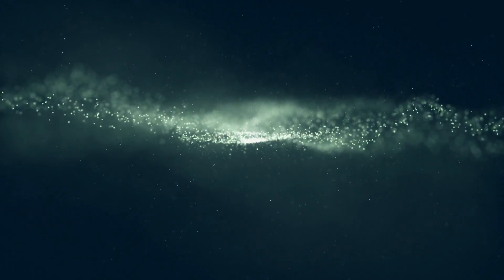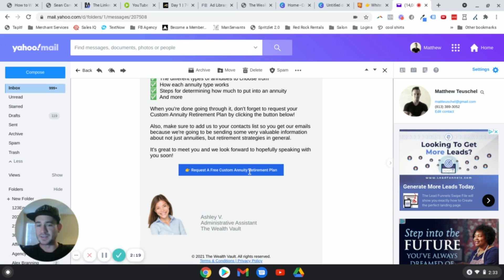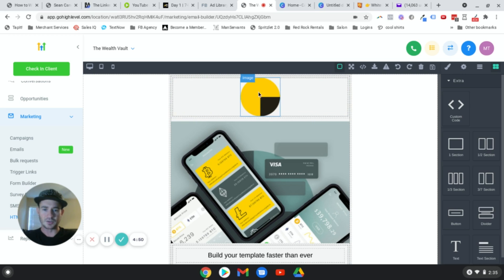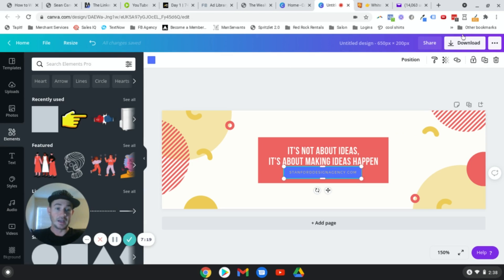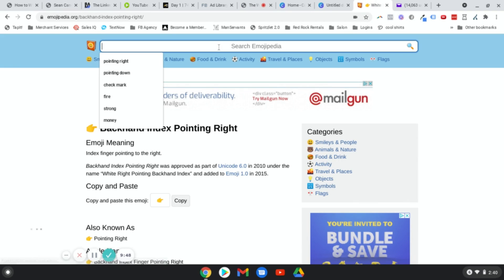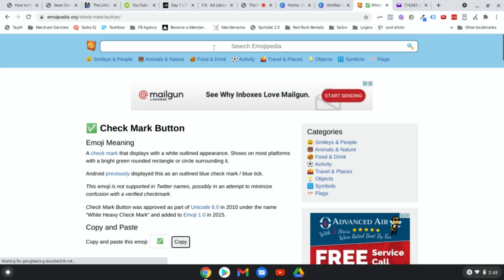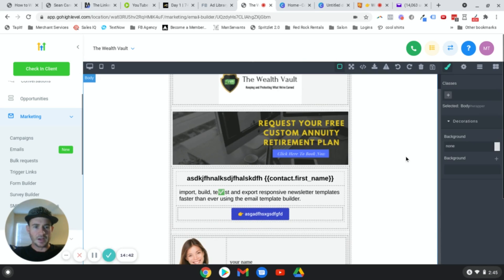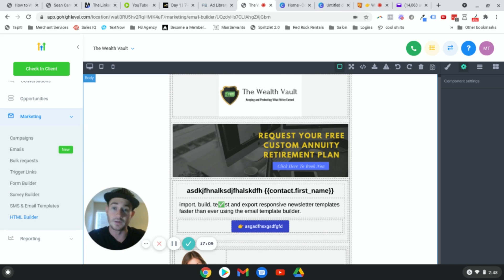🔥GoHighLevel Tutorial: How To Create High-Converting Emails Inside Of GoHighLevel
In this GoHighLevel Tutorial, I cover how to create a high-converting email template using the HTML Builder inside of GoHighLevel that will help you convert more of your leads with email marketing. This is the exact email template design I use in almost every email marketing campaign I create because it increases click through rates, which increases conversions. The HTML Builder inside of GoHighLevel gives us everything we need to create an awesome email template.

The GoHighLevel HTML Email Builder is a powerful GoHighLevel feature that allows you to build high-converting email templates.

The email template I show you how to build in this tutorial is the exact email template I've been using for a long time for both myself and my clients/students.

It works incredibly well at converting more of your leads into customers/clients.

But like any new software you start using, GoHighLevel is no different in the sense that it can be frustrating to learn how to use in the beginning, which is why I made this tutorial.

I show you the one thing that was holding me back from customizing the email template the way I want and how to fix, hopefully saving you many hours of frustration.

The only downside so far to the GoHighLevel HTML Email Builder is that you can't copy/duplicate the email template once you have it customized.

You have to start over every time you want to create a new email.

Hopefully this is something GoHighLevel will fix in the future, as it seems to me to be a pretty basic feature that they should have.

I hope you enjoy this first of many GoHighLevel tutorials and that it helps you convert more of your leads into paying clients and customers!